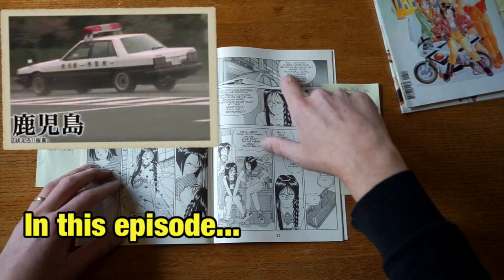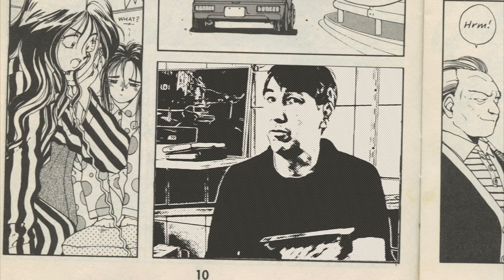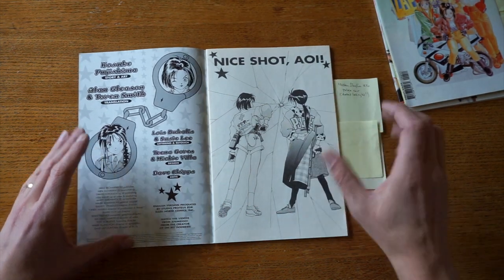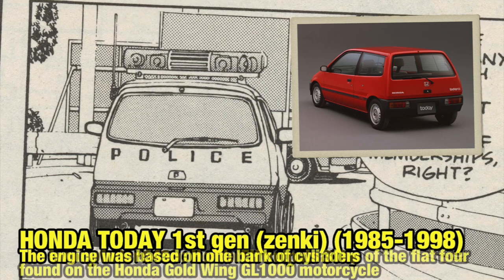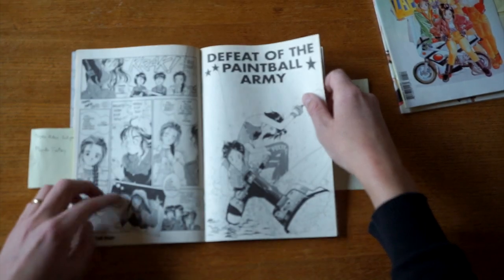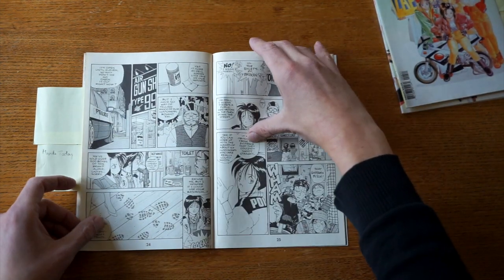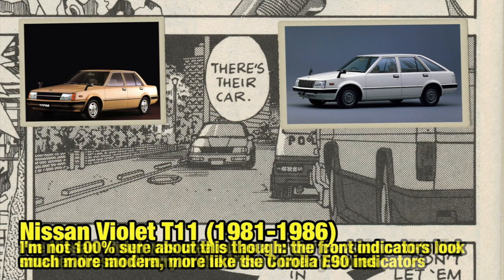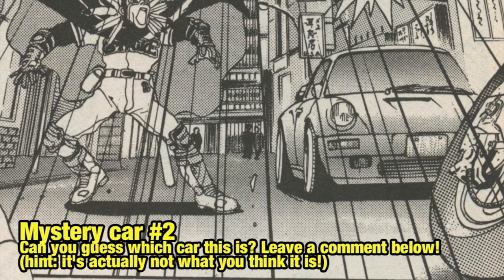Identifying cars in manga: Honda Today and Skyline R30 in You're Under Arrest! **Part 5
What do a Honda Today police car, Nissan Skyline R30 and a Motocompo have in common? They are all driven by the police in You're Under Arrest! And what do they use them for? Naturally to chase down fast cars in the early 90s! In this video I'll spot all the cars fifth part of this Dark Horse publication.

I'll also include two mystery cars taken from the next manga, so we'll play a little guessing game. In case you're stuck: ask your friends on FB/Twitter/Insta

The cars you can expect in this video are:
- Honda Today police special (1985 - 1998)
- Toyota Hi-Ace second generation (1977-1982)
- Nissan Skyline R30 sedan police special (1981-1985)
- Nissan Urvan / Caravan / Homy (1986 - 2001)

- Nissan Violet T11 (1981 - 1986)
- MYSTERY CAR #1
- MYSTERY CAR #2